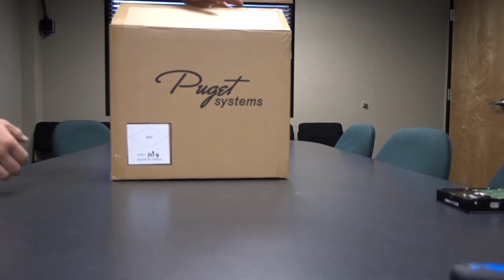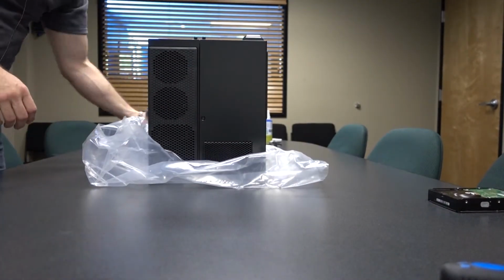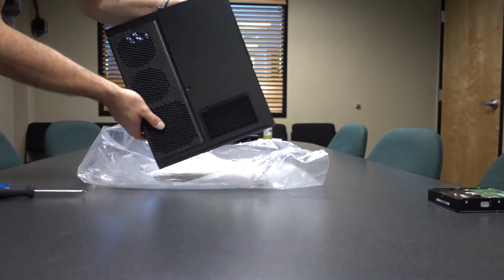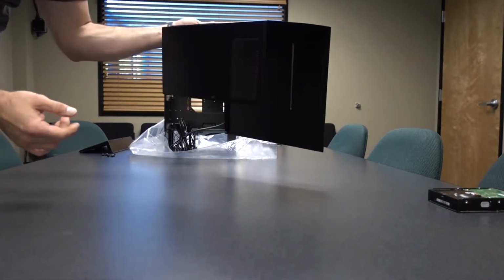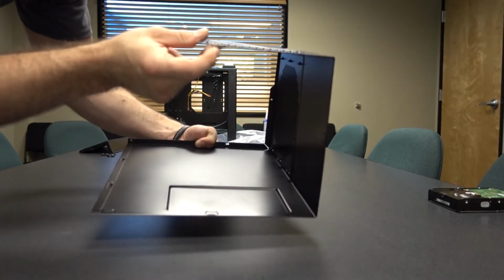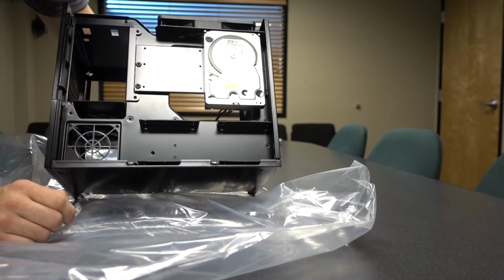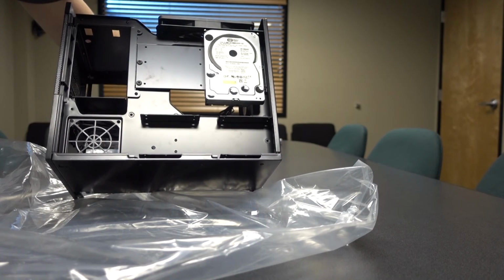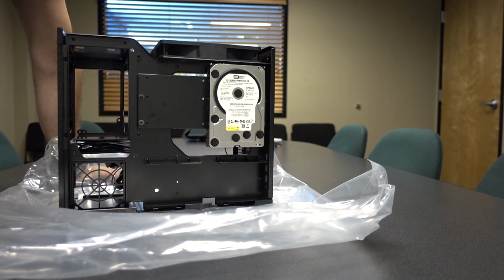SG10 review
I'm not very happy with this, but here it is.